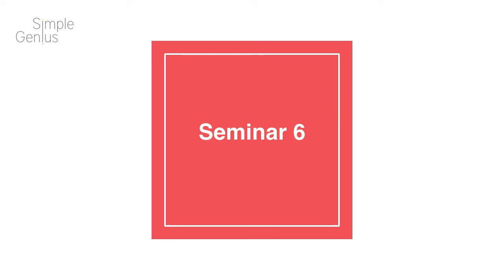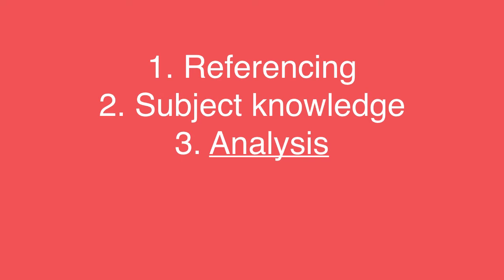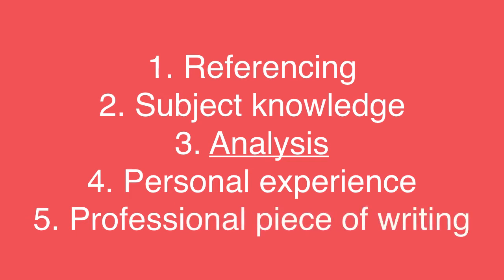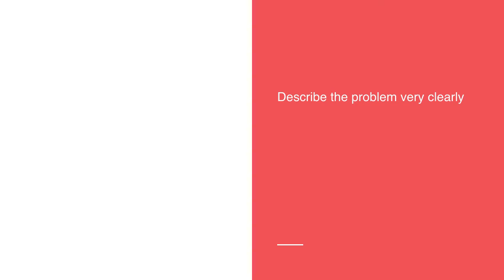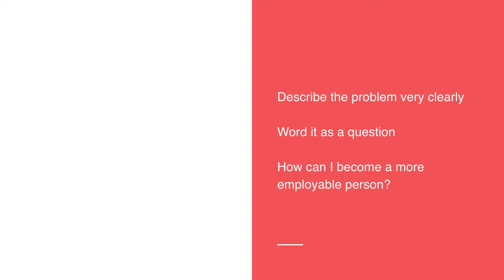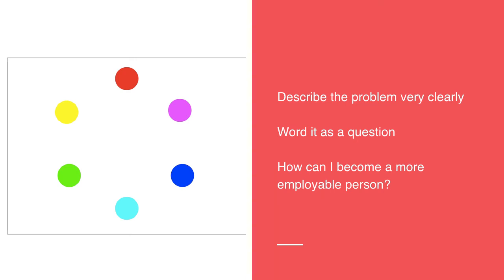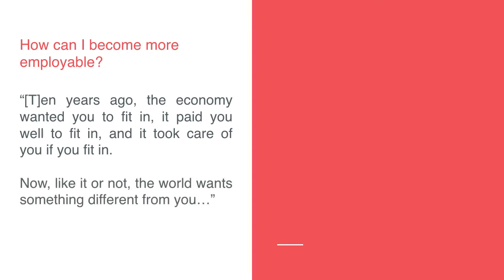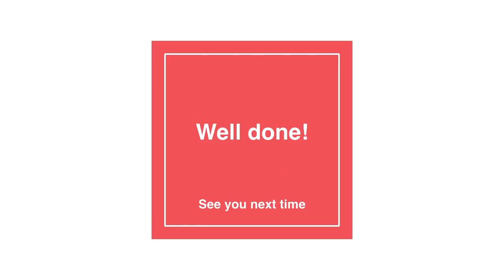How to use analysis in your academic writing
Welcome to seminar 6 - how to use analysis in your academic writing

This is a ten (or fifteen) minute version of a 2 hour lecture so please check out all the resources for week 6 on Moodle first then use this video to consolidate your learning and ask any follow up questions.  I'll try to answer them regularly!

Please comment or ask questions below and help each other out with answers.